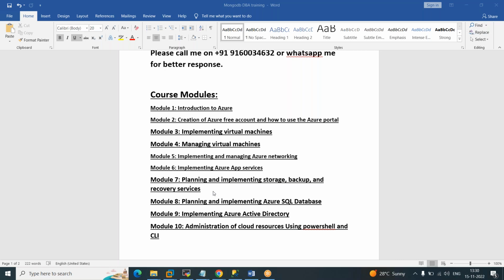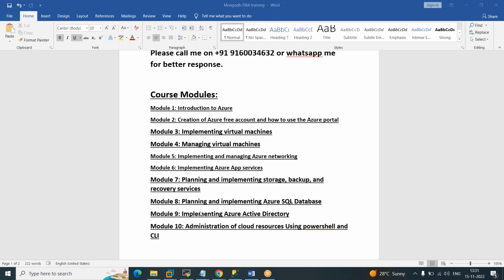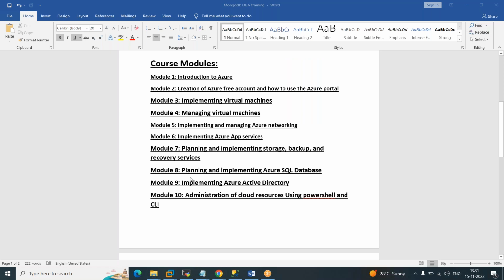Azure SQL DBA and Mongodb batch schedule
Hi all,  I am starting Azure SQL DBA classes on 19th NOV 2022 timings are between 7 AM to 8:30 AM
and also
starting MongoDB classes on 26th of November
timings are between 10:30 AM to 12 PM.
Each batch we will have classes Monday to Saturday. Weekly 6 classes

Please whatsapp me @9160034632 if anyone are interested, will share course content on whatsapp.  These classes are purely real time scenario based discusions. Reach me out for further details.
Class duration is 35 days.

These are paid classes and 2 classes are free to attend and then you guys take your decision.